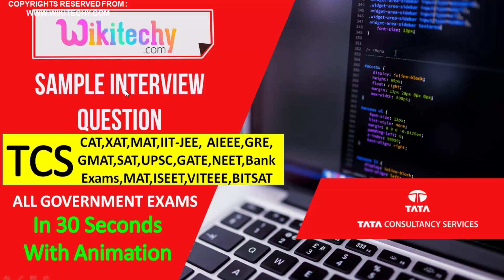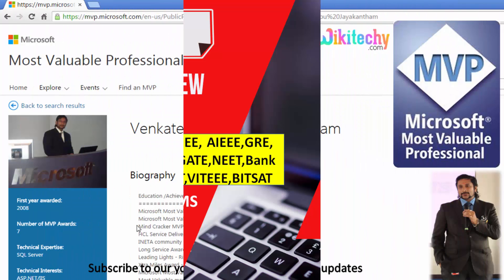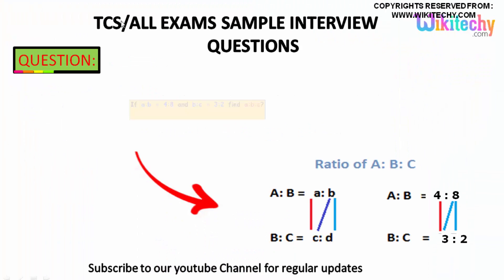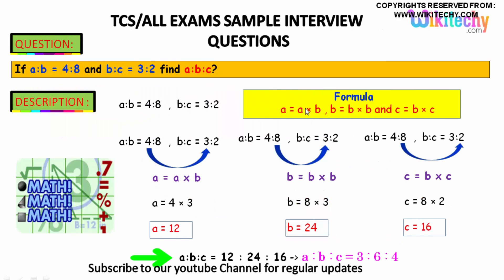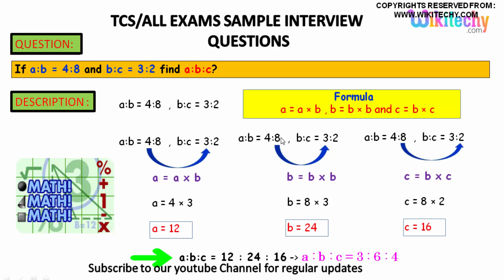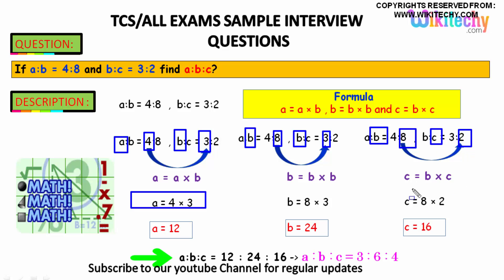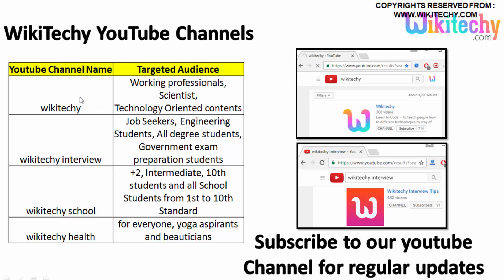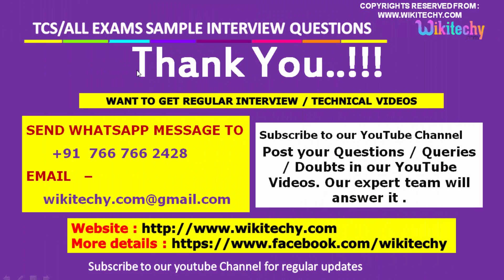TCS Interview Questions | TCS Aptitude Questions | TCS Interview Questions and Answers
If a : b = 4 : 8 and c = 3 : 2 find a : b : c

Algebra Interview Questions Answers
Algebra _ Aptitude Test Questions _ Interview Question Answers
Algebra Interview Questions
50 questions on linear algebra for NET and GATE aspirants
algebra aptitude questions
algebra questions and answers for competitive exams
algebra questions for cat
algebra questions for competitive exams